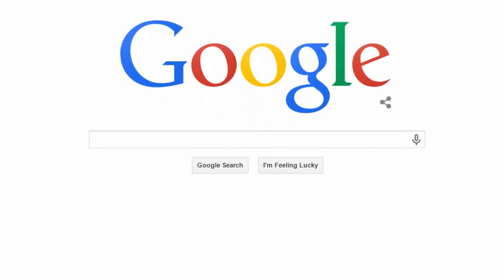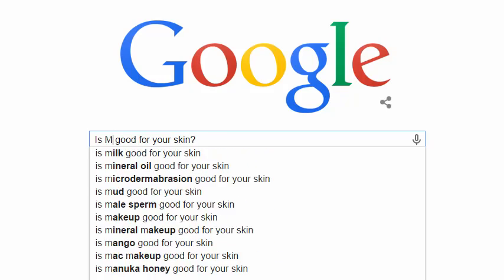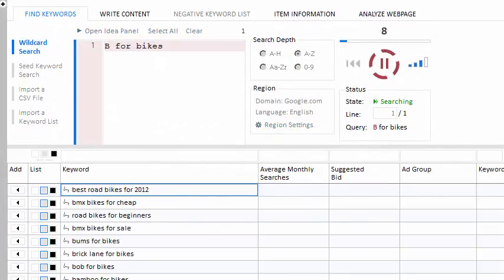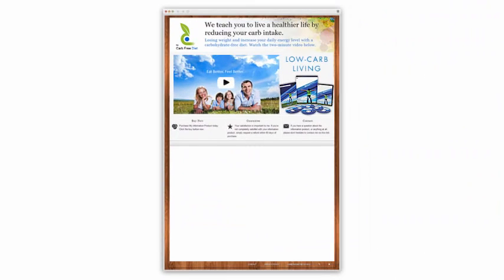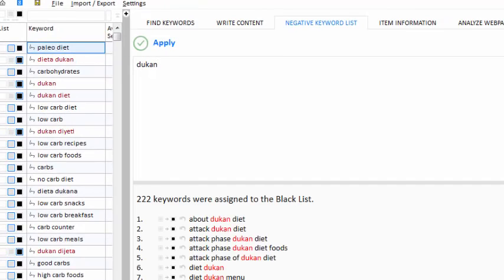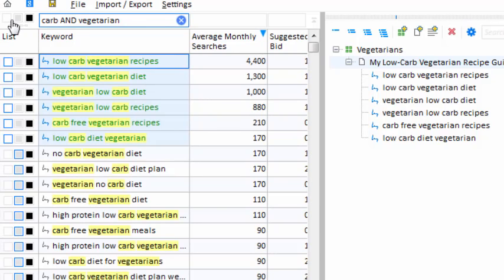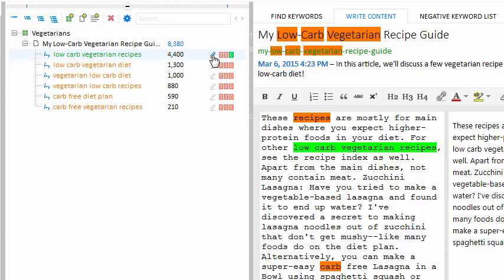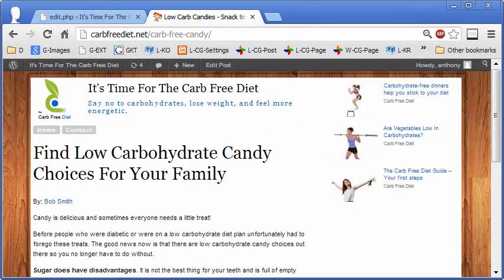It's the only SEO software that helps you find Long-Tail Keywords and create SEO-Optimized Content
Use "Keyword Researcher" to discover high-value Long-Tail Keywords from Google AutoComplete, Organize CSV files from the Google Keyword Planner, and write SEO-Optimized Articles for your website.
Have you ever wondered how to find Long Tail Keywords for your website? When you use Google, you may notice a little drop-down box that represents their attempt to predict what you're about to type next.

For example when I type the phrase "How does a website..." then Google assumes I might be looking for:

How does a website make money
How does a website work
How does a website find my location
How does a website server work
how does a website help a business
These are some interesting keywords...

Wouldn't it be great if there was a way to save all these keywords--so we could add them to our website content?

Well that is where Keyword Researcher comes in!

Keyword Researcher is an easy-to-use Keyword Discover Tool. Once activated, it emulates a human using Google Autocomplete, and repeatedly types thousands of queries into Google. Each time a partial phrase is entered, Google tries to predict what it thinks the whole phrase might be. We simply save this prediction. And, as it turns out, when you do this for every letter of the alphabet (A-Z), then you're left with hundreds of great Long Tail keyword phrases.

Do you need to Organize Keywords and Import CSV Files from the Google Keyword Planner?
Would you like to manage keywords, and article content? Planning a Web Content Strategy?
If you have ever used the infamous Google Keyword Planner, then you need to check out Keyword Researcher! And, get ready to say goodbye to the tedium of manually manipulating CSV files--in complicated Microsoft Excel spreadsheets.

Our app was built by Internet Marketers, for Internet Marketers.

It was designed (from the ground up) to be an all-in-one SEO solution--that allows you to manage both your keywords and website articles.

Need to manage thousands of keywords?
Need help writing SEO-Optimized website articles?
Want to organize an entire SEO website?
Then read on, and get ready to turn confusing keyword data into valuable information.

As Internet Marketers, we all understand the value of working with clear and concise keyword data. If you've ever done any SEO at all, then you're already familiar with the Google Keyword Planner--Google's amazing keyword tool that spits out heaps of great keyword data. It's the "first-stop" for ANY online SEO marketing campaign.

You've probably downloaded CSV files from the Keyword Planner, and perhaps worked with them in a spreadsheet program like Microsoft Excel.

Perhaps you've tried to separate the good keywords from the bad keywords.
Perhaps you've tried to organize your keywords into logical groups.
Perhaps you've tried to create SEO-optimized documents for your website, and found that, squeezing all these keywords into your articles can be a bit tricky.
And that's where the problem starts!

For years, I spent hours doing manual Keyword Research with various keyword tools. This was eating up a lot of valuable time! Trying to sort, segment, and make sense of a list of a thousand keywords takes forever. Not to mention, trying to organize this data into a concise keyword research report that would make sense to a client.

If you've ever spent five minutes trying to sort keyword data in Microsoft Excel, then you know how difficult working with large keyword lists can be!

Keyword Researcher can turn a list of thousands of keywords, into an actionable SEO Strategy. We designed it to make the entire SEO process flow smoothly--from keyword generation, to content publishing, and all the steps in between. We've tried to think of everything!